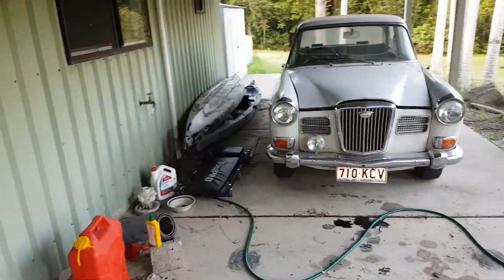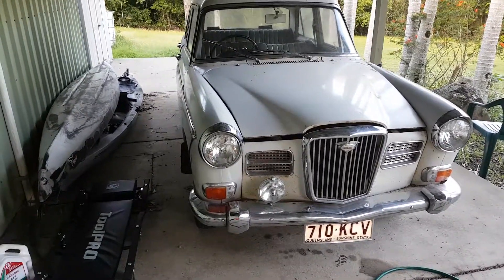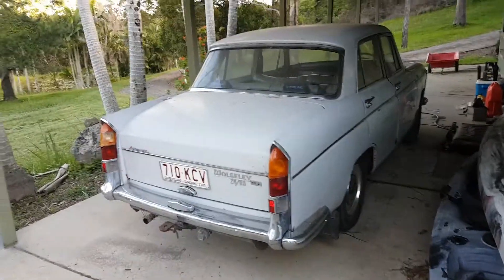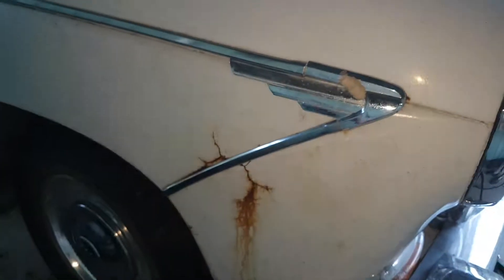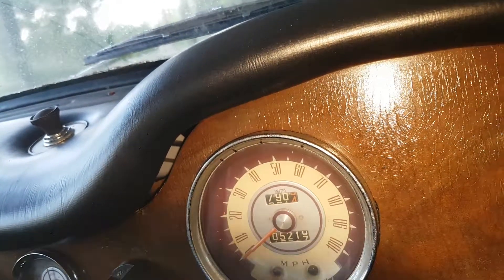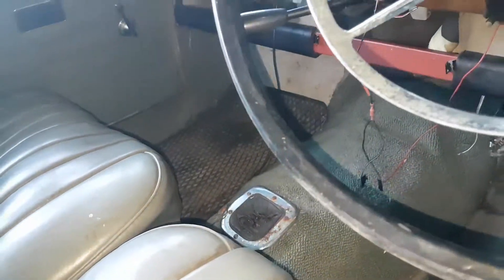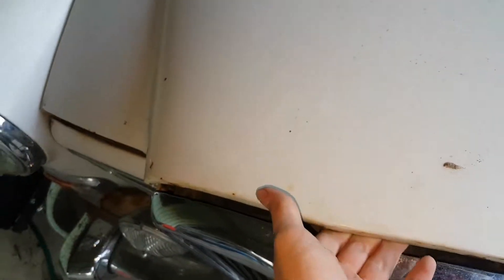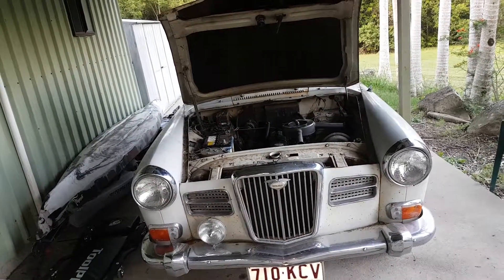Wolseley 24/80 walkaround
Finally got around to uploading a video on the 1965 Wolseley 24/80 MK-II. Rather interesting piece of kit with British origins and a unique Australian flavour. Possible summer project since the weather is turning nice!